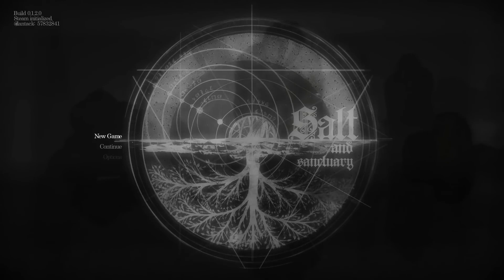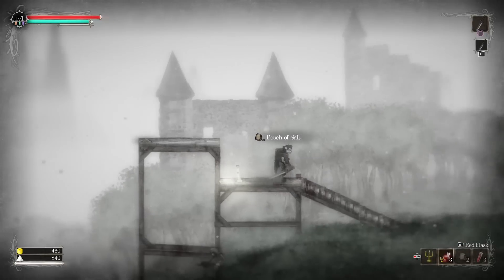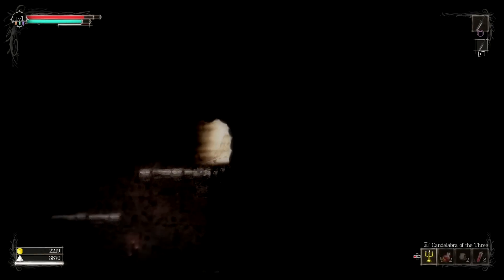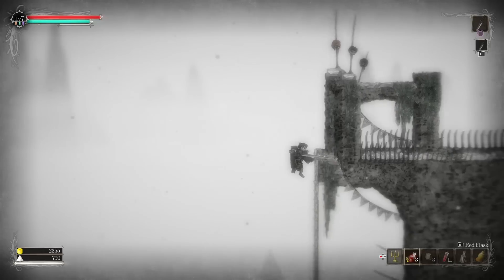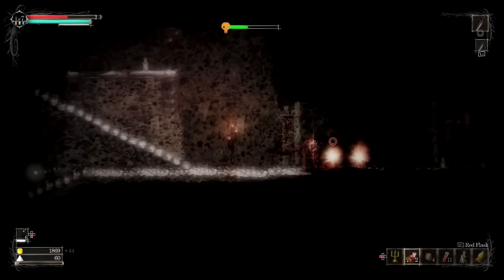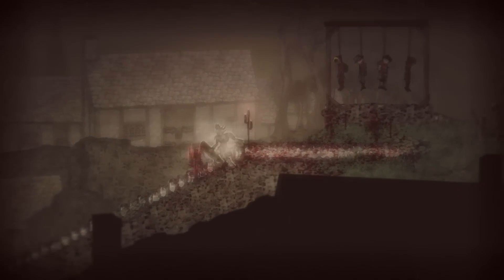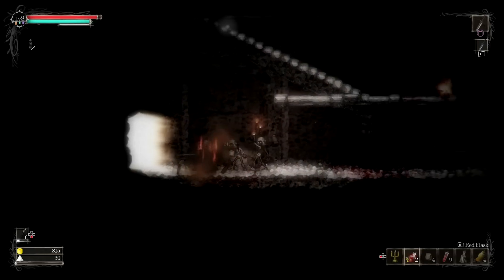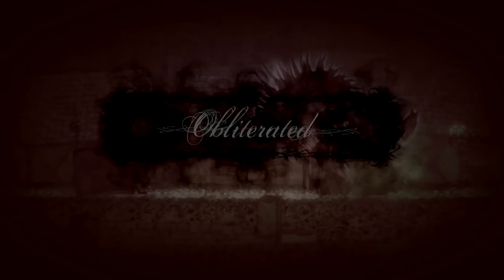Test Chamber - An Early Look At Salt and Sanctuary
Join Daniel Tack and Brian Shea as they check out the "Soulsvania" Salt and Sanctuary!